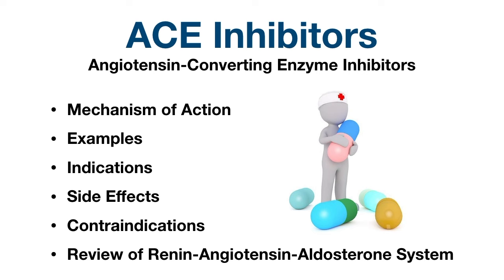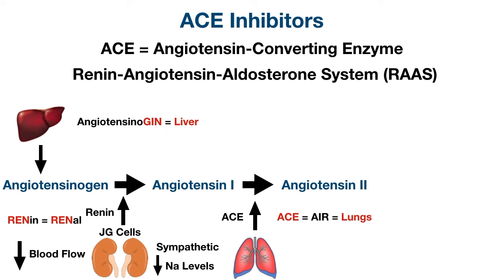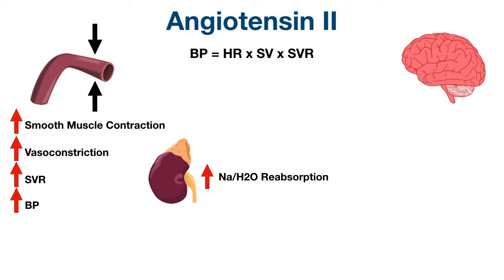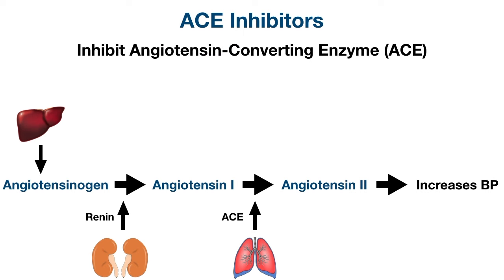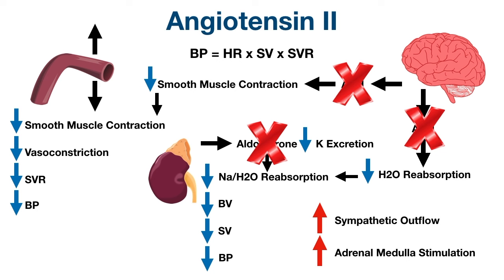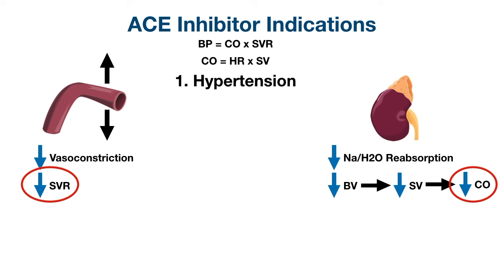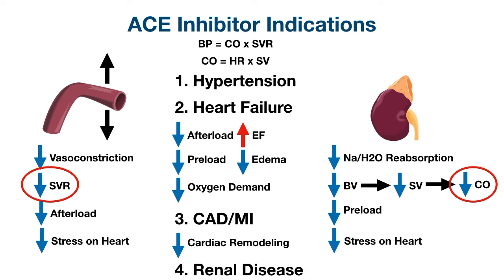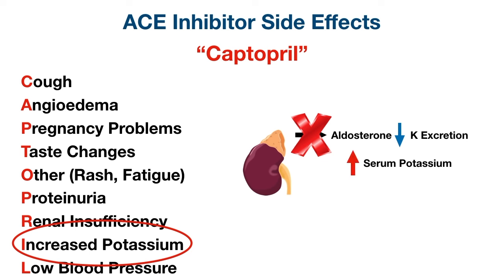ACE Inhibitor Pharmacology: Mechanism of Action, Side Effects, Nursing Mnemonic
ACE inhibitor pharmacology (angiotensin-converting enzyme) made simple. Mechanism of action, side effects, nursing mnemonic, drug examples, indications, and contraindications reviewed.

How ACE inhibitors work (mechanism of action) by blocking the renin-angiotensin-aldosterone system (RAAS) vs beta blockers, ARBs, and other antihypertensive drugs reviewed in a chart.

ACE inhibitor side effects including cough, angioedema, hyperkalemia, kidney function, bradykinin levels reviewed.